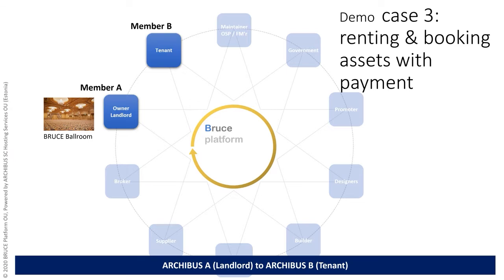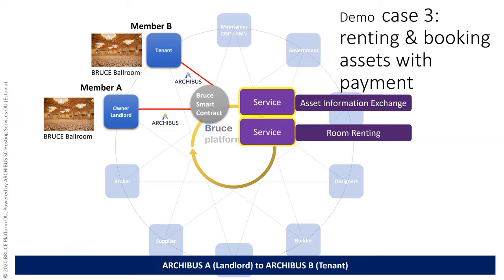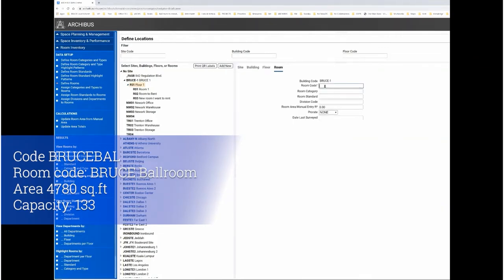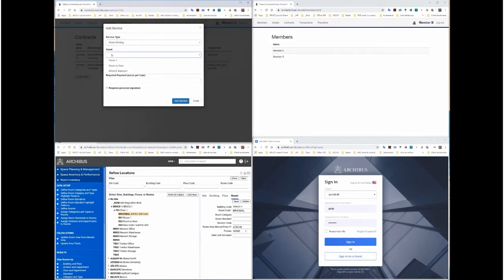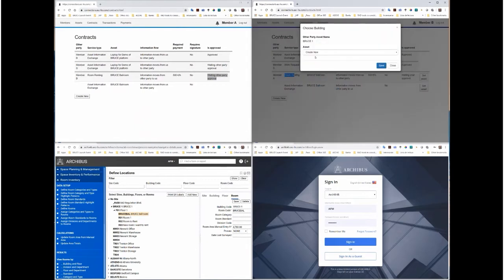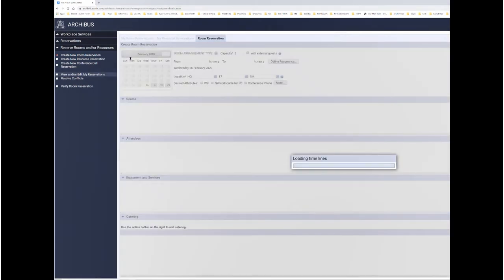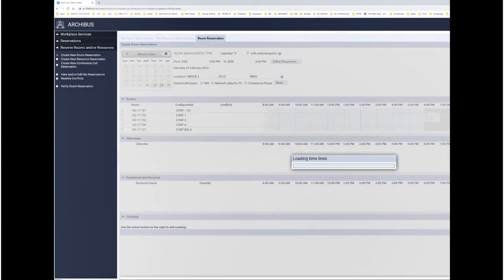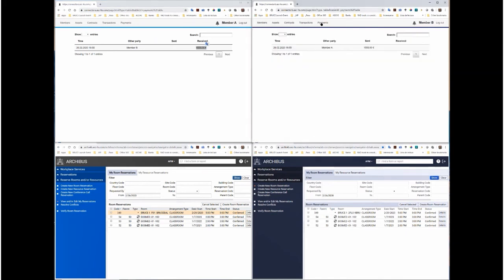17. BRUCE Platform - Demo - Case 3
BRUCE Platform event 27 FEB 2020

1. Welcome & Agenda
2. Introductory background
3. What is BRUCE Platform?
4. Why BRUCE Platform?
5. Who are BRUCE Platform's targets?
6. How does BRUCE Platform work? -  User's point of view
7. How does BRUCE Platform work? - Technology - Smart Contracts
8. How does BRUCE Platform work? - Technology - Back-end
9. How does BRUCE Platform work? - Technology - Gateway
10. How does BRUCE Platform work? - Technology - Owner's systems
11. How does BRUCE Platform work? - Technology - Members
12. How does BRUCE Platform work? - Technology - Transactions
13. How to make Business with BRUCE Platform?
14. Demo Case 1
15. Demo Case 1 - Behind the scenes
16. Demo Case 2
17. Demo Case 3
18. What is next?
19. Where are we now?
20. Q&A - Handling member
21. Q&A - New connector
22. Q&A - Contract cancellation
23. Q&A - Work behind Smart Contract
24. Q&A - Competitors